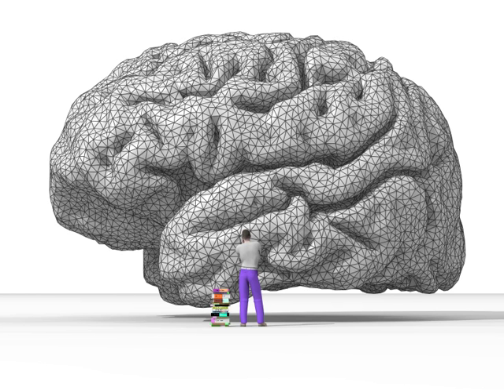Religious belief | Wikipedia audio article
This is an audio version of the Wikipedia Article:
Religious belief

- Socrates

SUMMARY
Belief is the state of mind in which a person thinks something to be the case with or without there being empirical evidence to prove that something is the case with factual certainty. Another way of defining belief sees it as a mental representation of an attitude positively oriented towards the likelihood of something being true. In the context of Ancient Greek thought, two related concepts were identified with regards to the concept of belief: pistis and doxa. Simplified, we may say that pistis refers to "trust" and "confidence", while doxa refers to "opinion" and "acceptance".  The English word "orthodoxy" derives from doxa.  Jonathan Leicester suggests that belief has the purpose of guiding action rather than indicating truth.In epistemology, philosophers use the term "belief" to refer to personal attitudes
associated with true or false ideas and concepts. However, "belief" does not require active introspection and circumspection. For example, we never ponder whether or not the sun will rise. We simply assume the sun will rise. Since "belief" is an important aspect of mundane life, according to Eric Schwitzgebel in the Stanford Encyclopedia of Philosophy, a related question asks: "how a physical organism can have beliefs?"